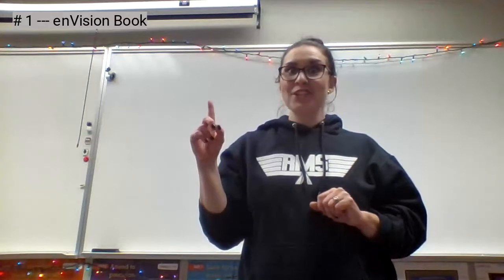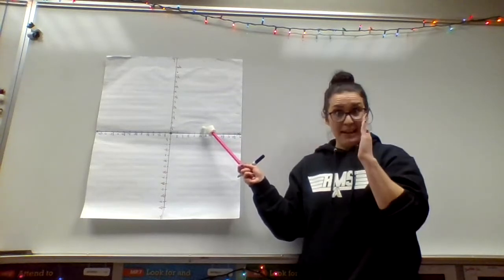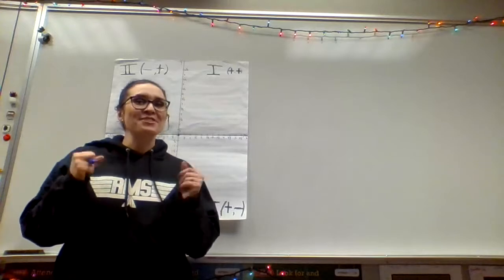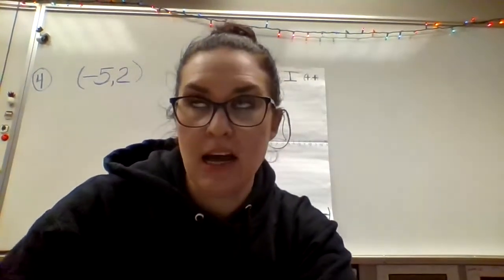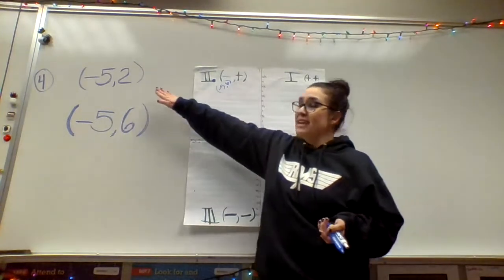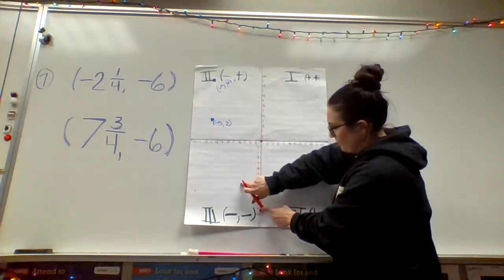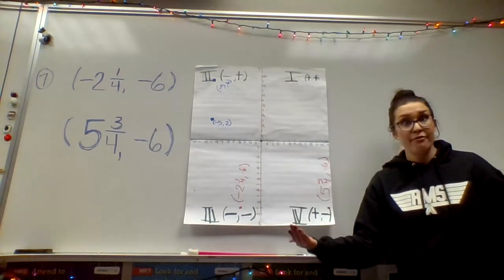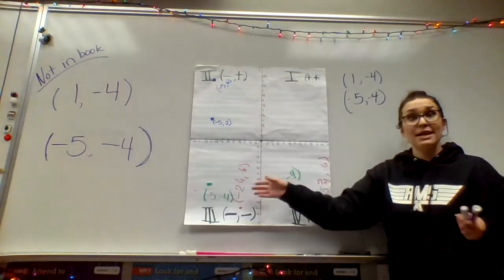Mrs Schlecht Explains How to Find Distance on a Grid